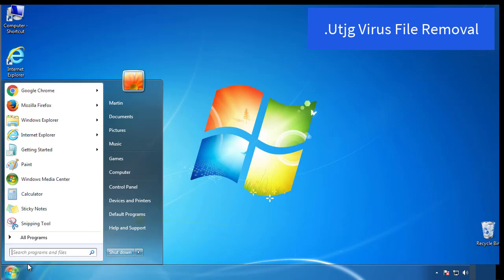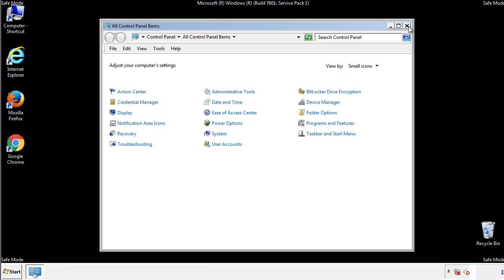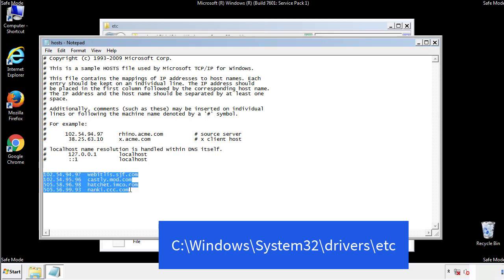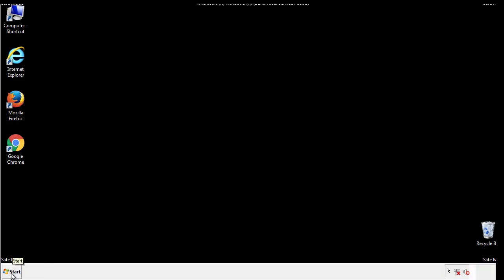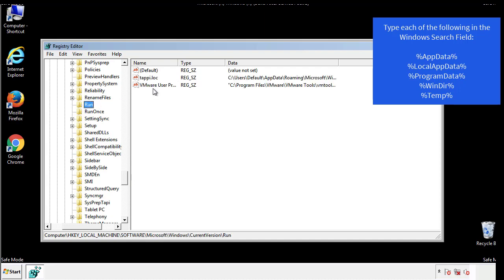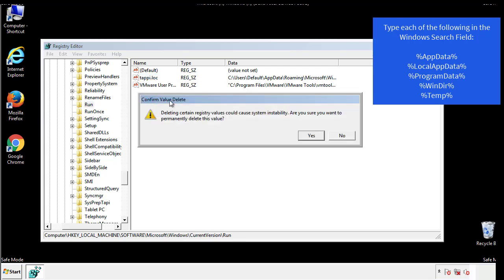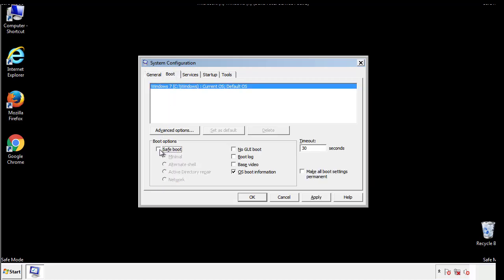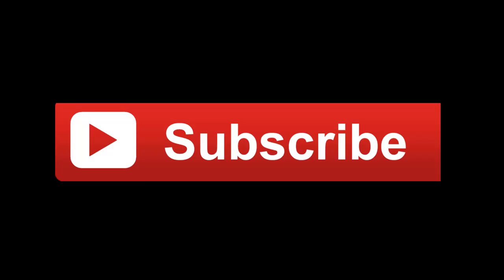Utjg File Virus Ransomware [.Utjg ] Removal and Decrypt .Utjg Files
.Utjg File Virus Ransomware Removal (+.Utjg File Recovery)

How to remove Utjg ransomware (Virus Removal Guide)
.Utjg Files Virus (STOP) – How to Remove + Restore Files
Remove Utjg Ransomware and Decrypt .Utjg Files
Remove .Utjg Virus (File Recovery+ Ransomware Removal)
.Utjg File virus - Remove It and Recover Files
How to remove Utjg Ransomware - virus removal steps
.Utjg Files (STOP Ransomware) – Remove + Restore Data
.Utjg file virus ransomware (Restore, Decrypt .Utjg extension files)
.Utjg file virus Removal Guide – Help To Decrypt Your Files
Guide – How Do I Decrypt .Utjg File Extension Virus
.Utjg file virus Removal Guide +File Recovery
How to Remove .Utjg Ransomware and Restore .Utjg Files
Get Rid of .Utjg file virus (Remove Ransomware + Recover Data)
Remove .Utjg file virus And Recover Encrypted Files
Remove Utjg ransomware and retrieve the encrypted files
How To Uninstall .Utjg file virus From PC
How to Get Rid of .Utjg file Virus Effectively?
How To Delete .Utjg file virus From PC
Uninstall .Utjg ransomware from Windows 10
Remove .Utjg ransomware virus (+File Recovery)

Howtoremoveguide